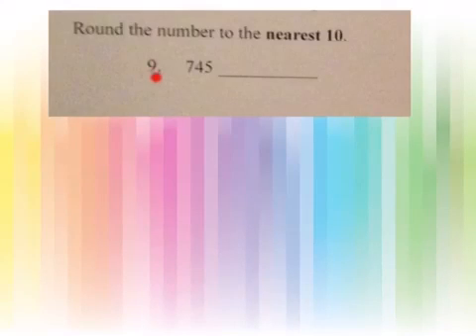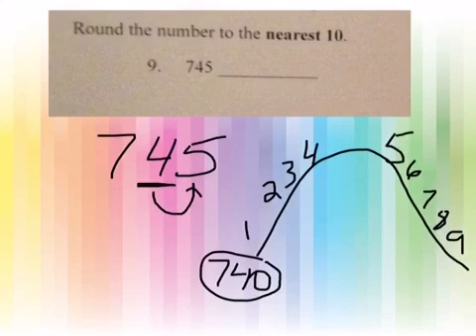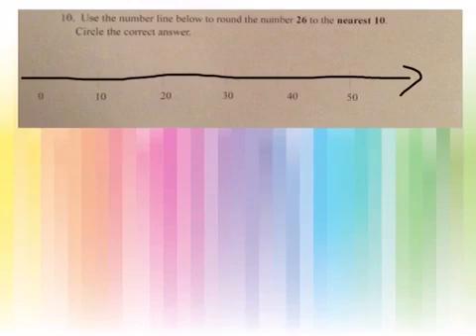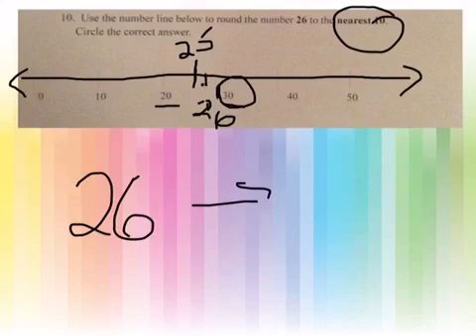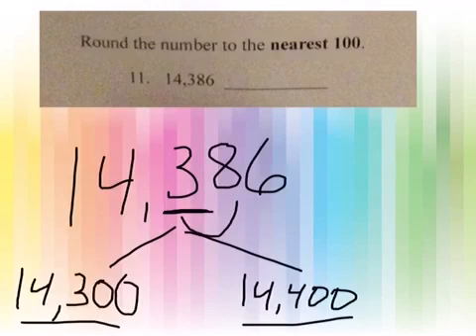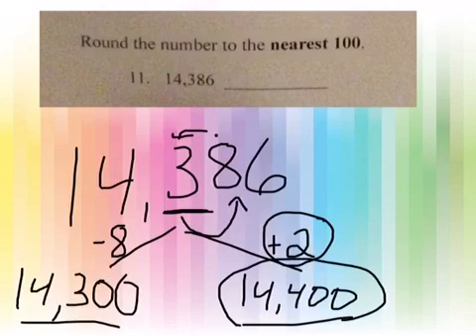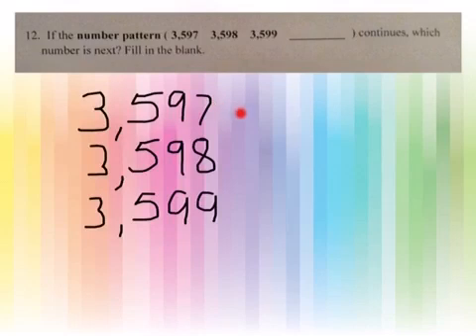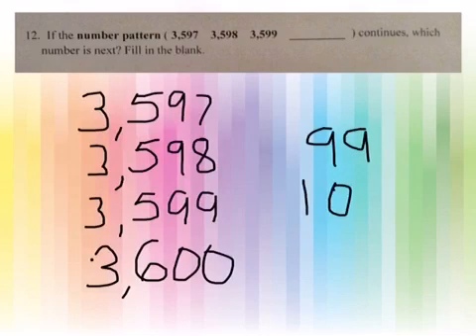Place Value & Rounding Review 1-Part 2